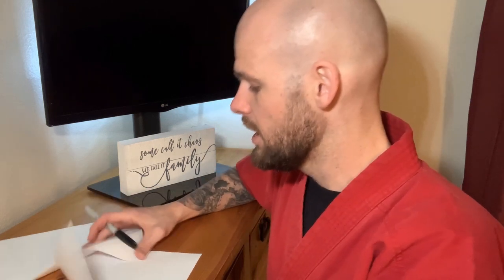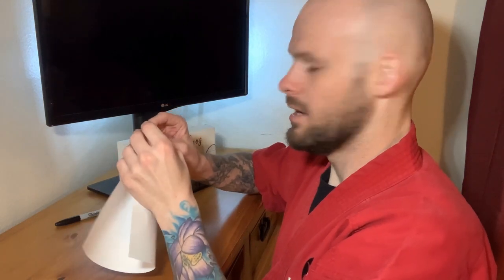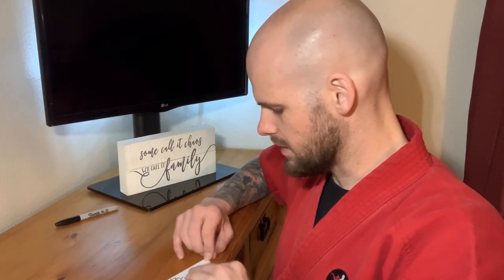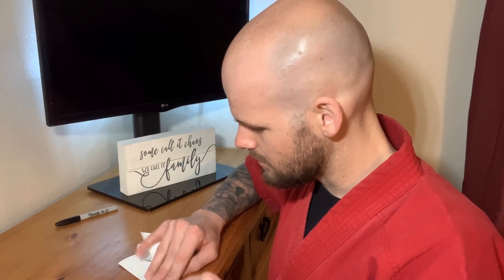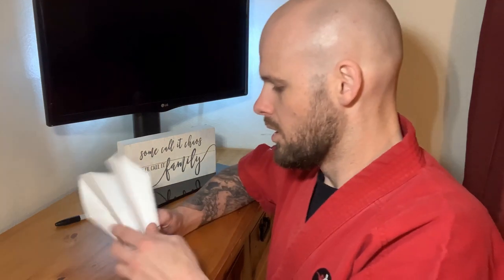Mental Martial Arts with Mr. Sipes!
Have fun with this video! All ya need is some paper and a pen or pencil.

We love hearing feedback on how we can improve or what you want to see next.